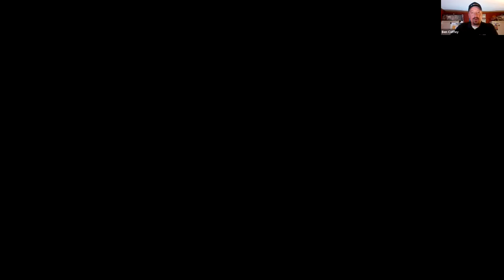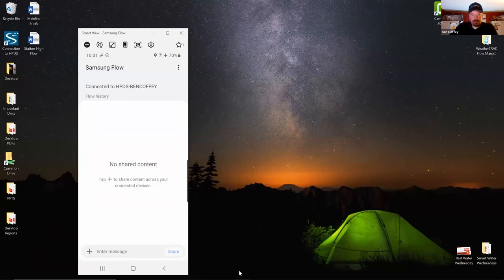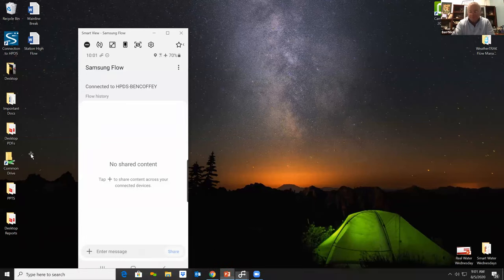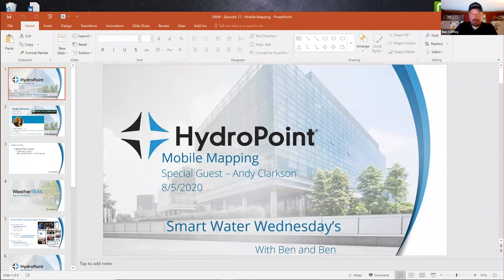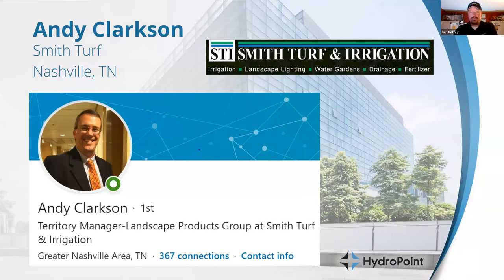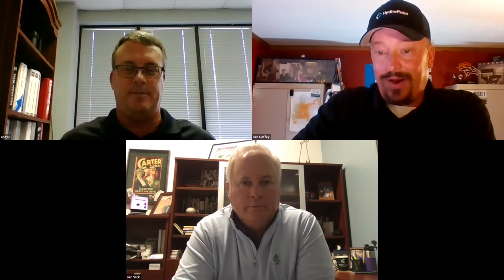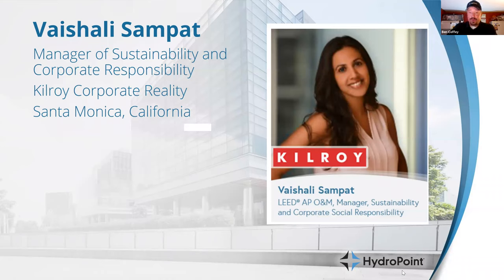Mobile Mapping Webinar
Featured Speaker: Andy Clarkson, Territory Manager of Smith Turf & Irrigation.